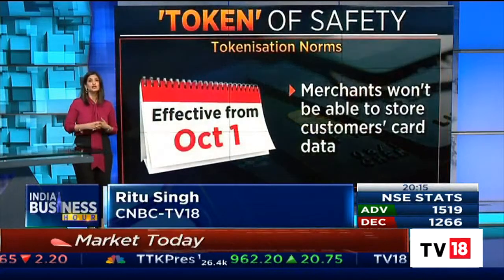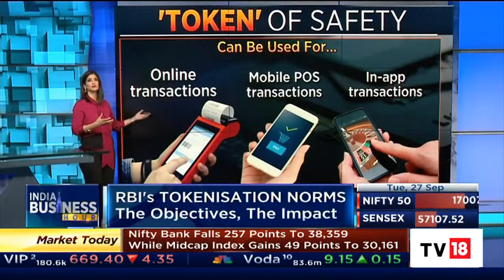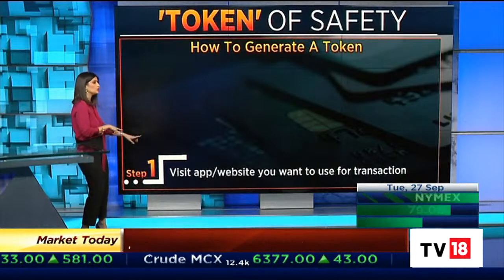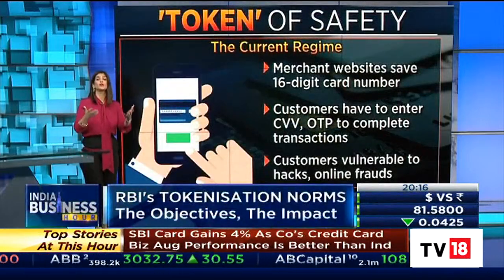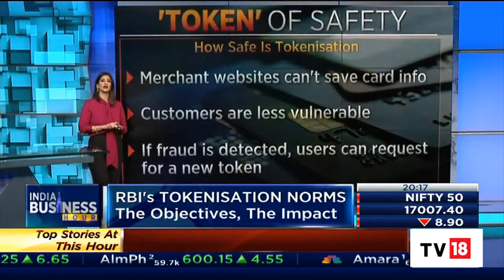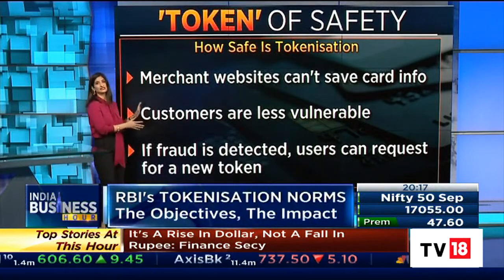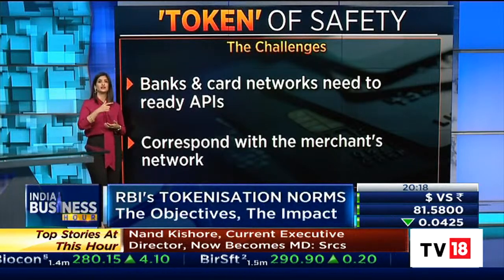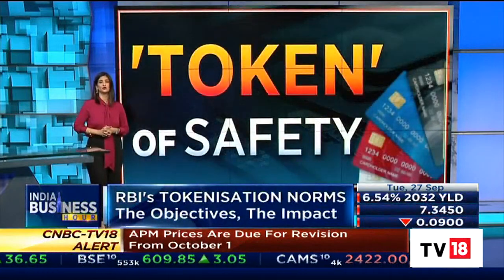RBI's Tokenisation Rules To Kick In From Oct 1, Ritu Singh Shares More Details | CNBC-TV18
It's RBI's  latest attempt towards safeguarding online payments for customers. Effective Oct 1, card-on-file tokenisation rules kick-in. Ritu Singh explains that while it helps protect customers, small merchants worry they may lose biz until the system stabilises.

n18oc_business